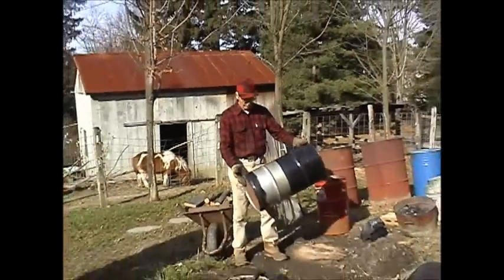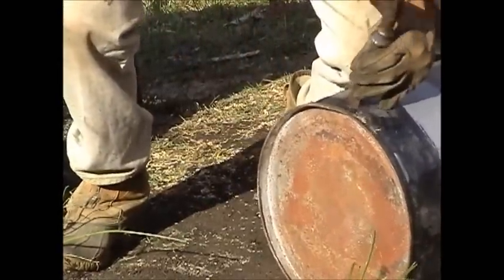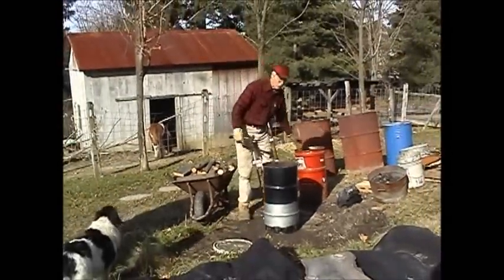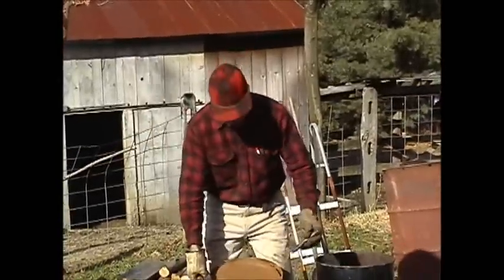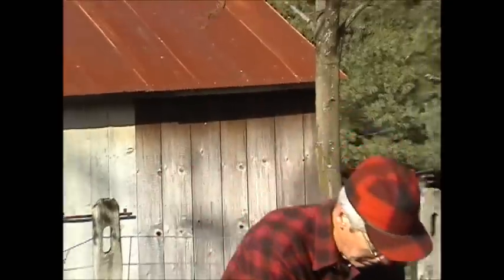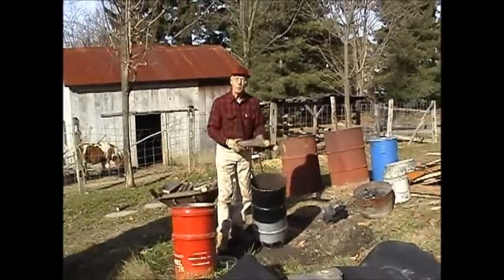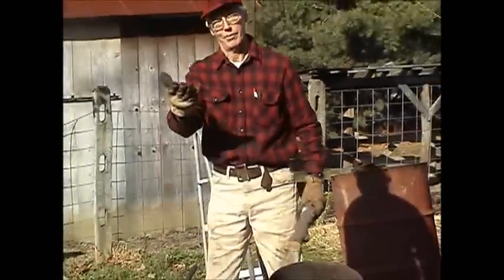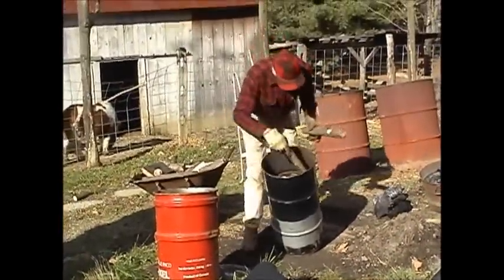Gilmore Charcoal One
How to make charcoal - first video